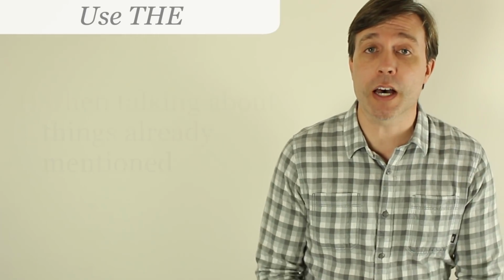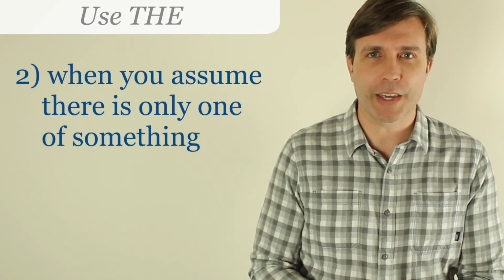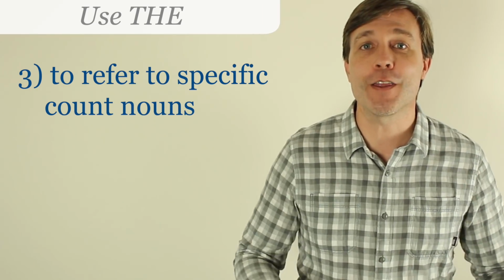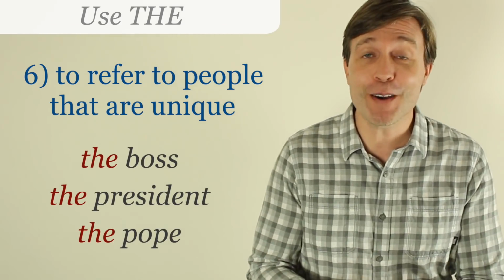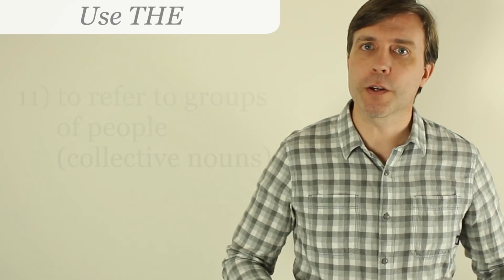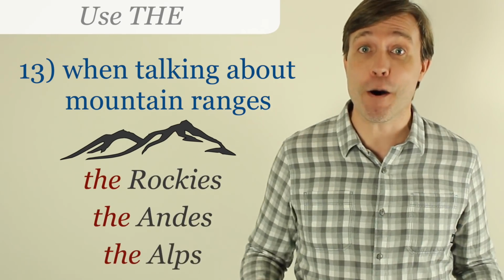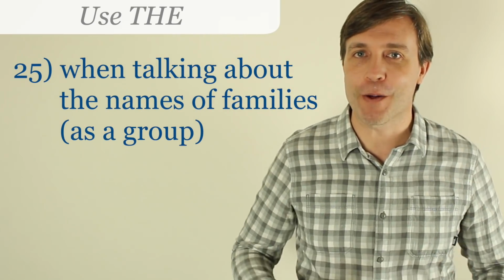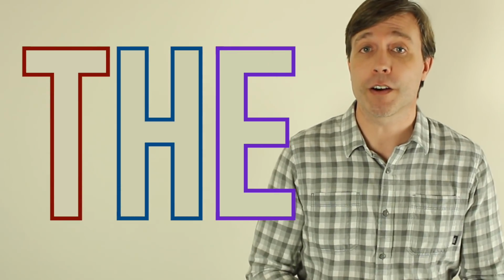25 Grammar Rules on When to Use THE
Did you know THE is the most common word in the English language? That's why it's important to know when to use this definite article and how to use it. So I want to teach you 25 rules that you can follow for when to use THE. In case you'd like to review, I've listed the rules below.

⚡️⚡️25 RULES ⚡️⚡️
You should use THE...
1) when talking about things already mentioned
2) when you assume there is only one of something
3) to refer to specific count nouns
4) to refer to specific non-count nouns
5) to refer to objects that are unique
6) to refer to people that are unique
7) before superlatives
8) before ordinal numbers
9) with clauses introduced by only
10) when talking about decades
11) to refer to groups of people (collective nouns)
12) when talking about rivers
13) when talking about mountain ranges
14) when talking about oceans
15) when talking about deserts
16) when talking about points on the globe
17) when talking about the names of islands (as group)
18) when talking about countries with plural names
19) when talking about countries with a name that refers to the type of state
20) when talking about the names of newspapers
21) before the names of buildings or structures
22) when talking about monuments
23) when talking about museums
24) when talking about the names of hotels
25) when talking about the names of families (as a group)